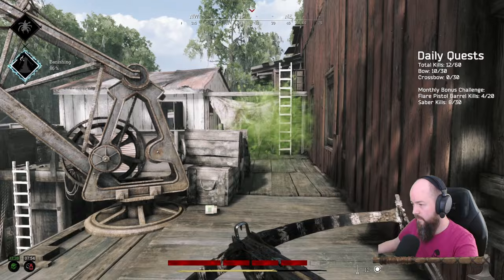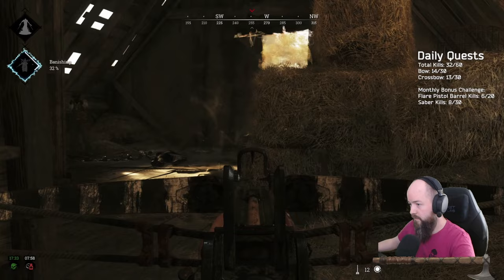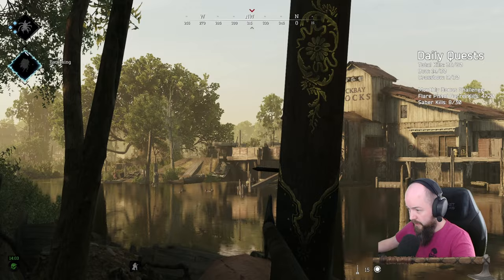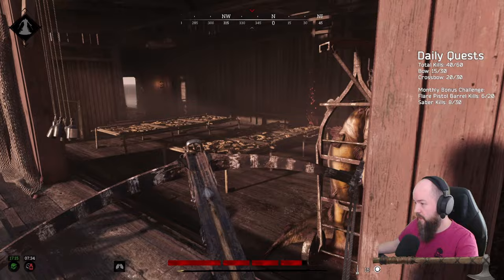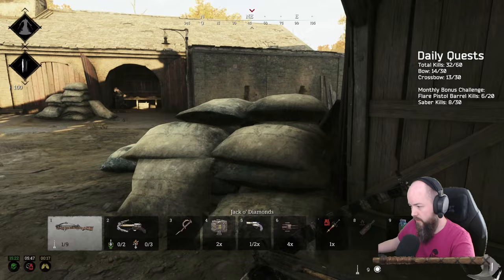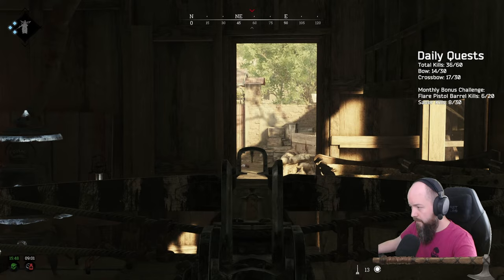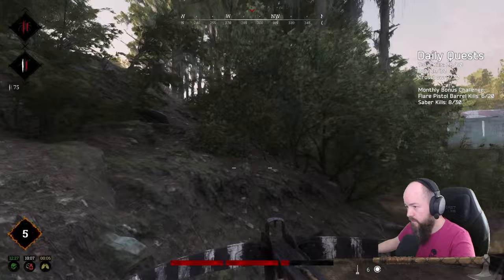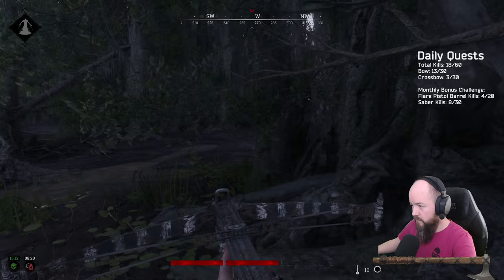Bow VS Crossbow! Which Is Better? (Hunt: Showdown)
Have you ever wondered which is better - the bow or the crossbow? This side by side comparison will give you the answer!

Looking for a new headset? I have been using the Steelseries Arctis Pro Wireless for years and can highly recommend it!
Alternatively you can get the slightly more expensive but newer Arctis Nova Pro Wireless.
I use the Razer Basilisk V3 Pro gaming mouse and have been using the same series for years.
I use the Razer Ornata Chroma keyboard. It's a very affordable keyboard that has everything you need and comes with a very comfortable wrist rest.